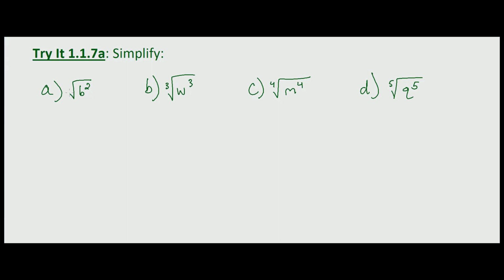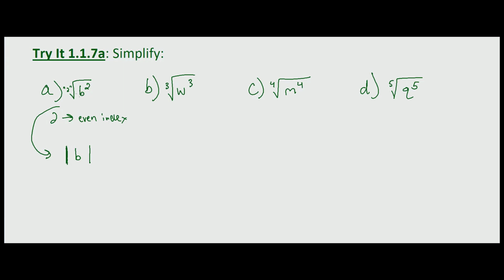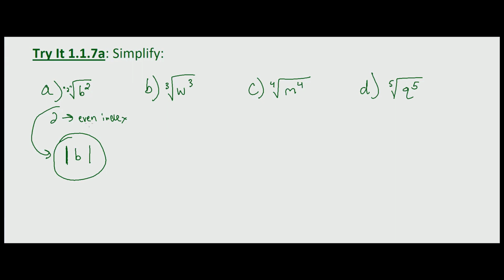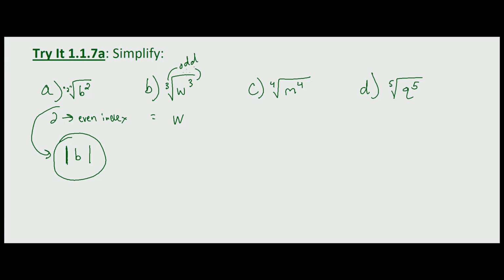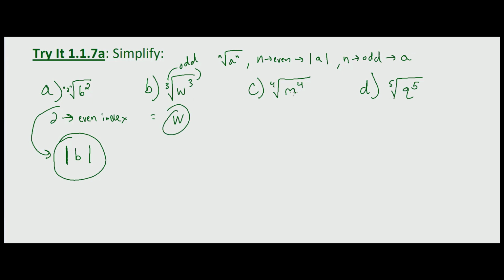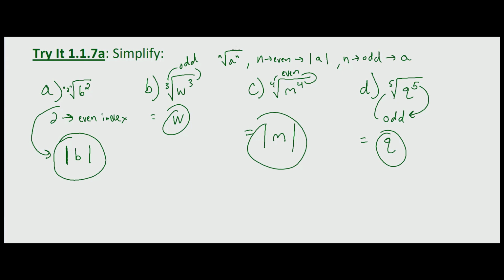Algebra IIB Try It 1 1 7a